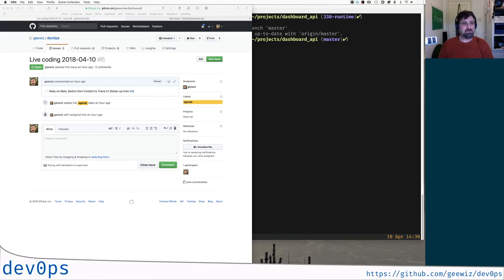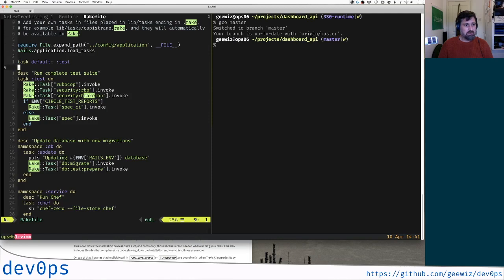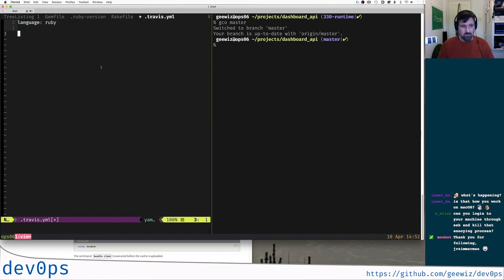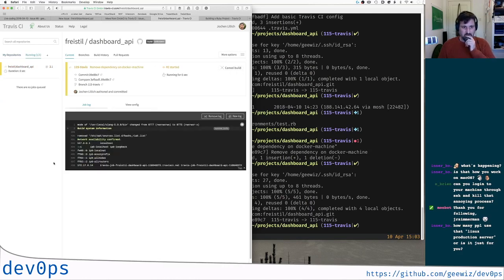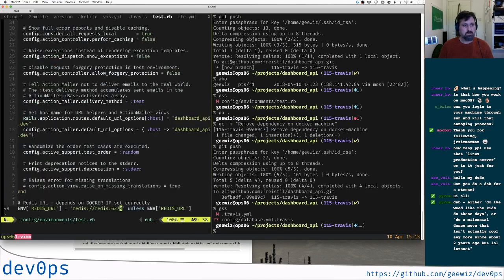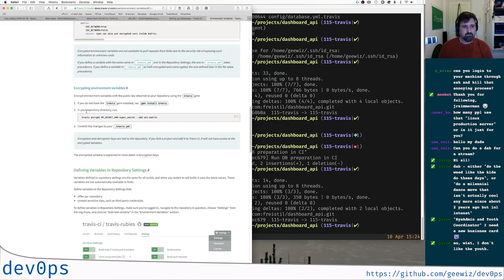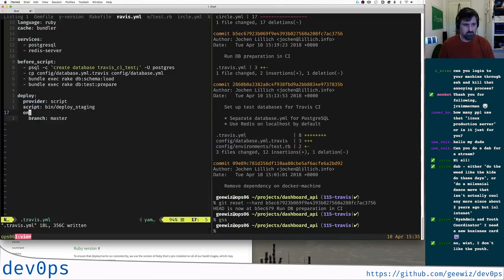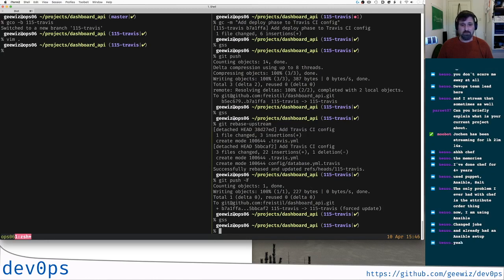Live coding 2018-04-10: Setting up Travis CI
Hi, I'm Jochen, the founder and CTO of freistil IT a team of managed web hosting experts. On my live stream, you can watch me work on our infrastructure automation. I'm mostly using Chef and Ruby.

In this episode, I'm switching Continuous Integration for our hosting dashboard application from CircleCI to Travis CI.

Thanks!